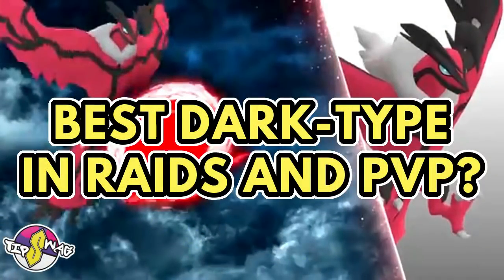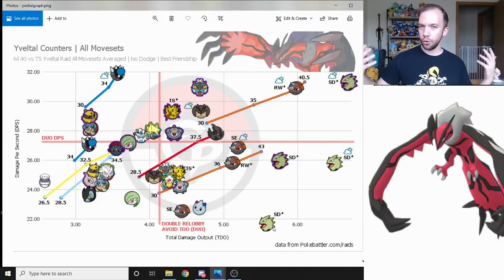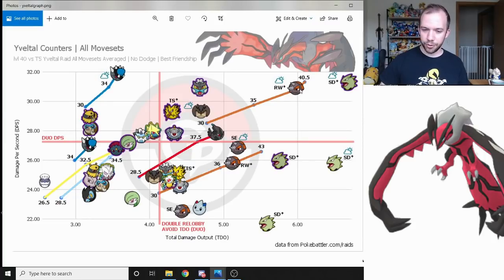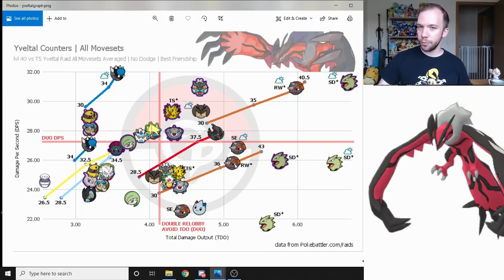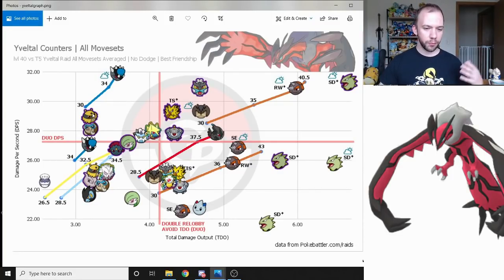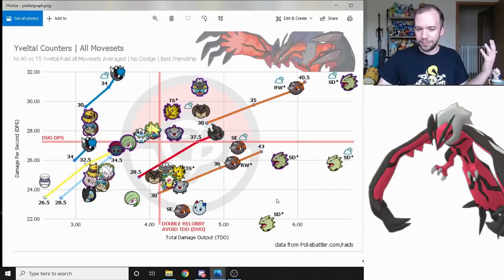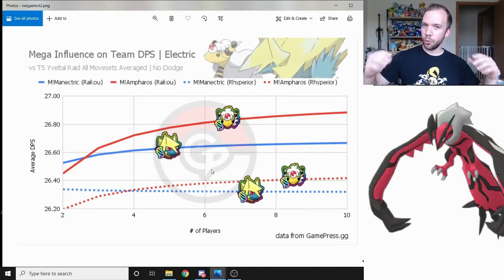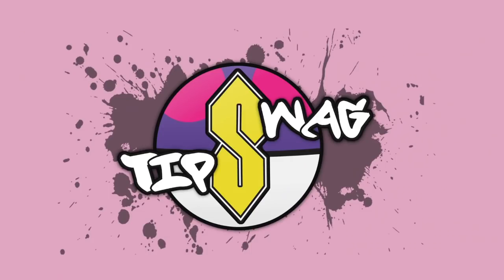Yveltal Raid Guide | Pokemon GO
Yveltal will be available in Pokemon GO from May 18th until June 1st. This video is the Yveltal Raid Guide. If you want to know who the best Yveltal Raid Counters are, or maybe you just want to clean up your Yveltal Raid Game, you’ve come to the right place. This video also goes over details on the Yveltal Duo and Yveltal Trio. I also highlight which Mega is the best between Mega Manectric and Mega Ampharos for the Yveltal Raid- The result may shock you.

In general, countering Yveltal is pretty easy if you have solid Rock, Electric, Fairy, and Ice-type Pokemon. Generally, the Rock and Electric-types will be more reliable for the Raid with the Fairy-types as solid tank options. Ice just feels a little too fragile here.

Intro: (00:00)
Yveltal Raid Basics: (00:44)
Yveltal Graph: (02:26)
Best Yveltal Raid Counters: (04:11)
Very ok Yveltal Counters: (05:56)
Weather Boosted Yveltal Counters: (06:24)
Mega Manectric vs Mega Ampharos: (10:07)
Wrap up: (14:56)